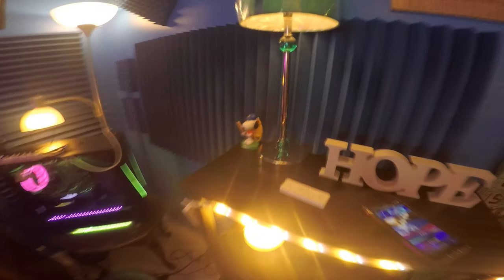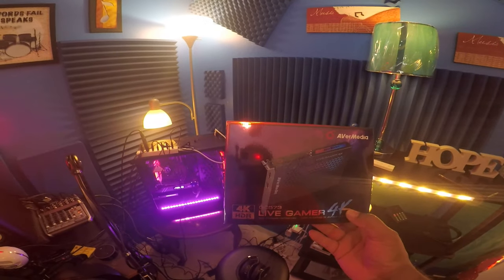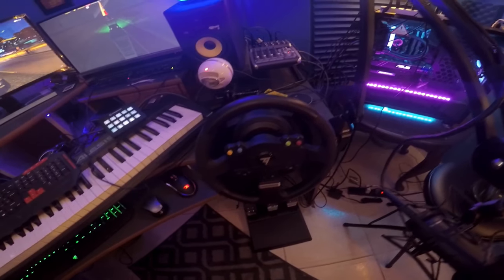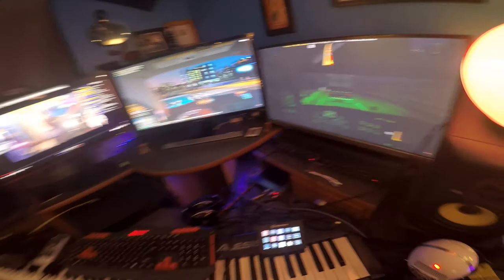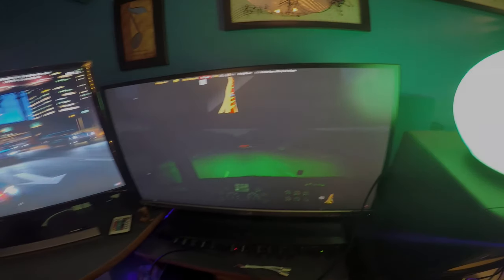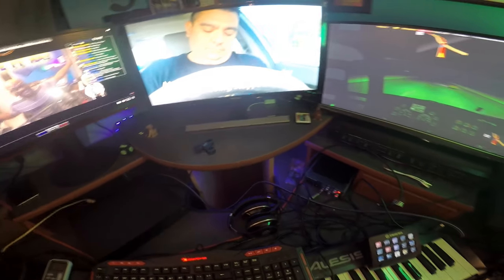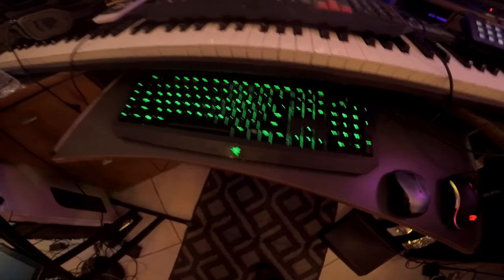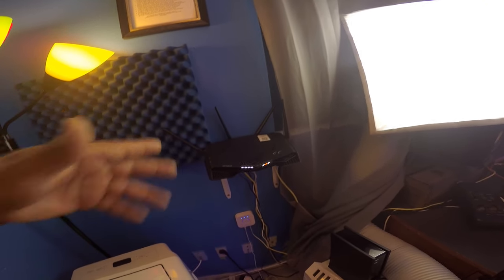OMG! More Goodies (including a working a mixer) | New Vlog #5 | with Sheriff Donut.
✅ Welcome to the OFFICIAL channel of Sheriff Donut!

Phillips Hue Lightstrip Plus
Phillips Hue Go
8" Ghanging Color Glow Ball
Photo Studio Lights Kit
Logitech c920
Logitech 930e
Logitech C270 HD Webcam

✅My Computer Specs:
VIDEO EDITING RIG:
CPU-AMD FX 8350 4.8(OC) 8-Core Processor
CPU Cooler- Corsair H100i 77.0 CFM Liquid CPU Cooler
Motherboard-Asus Sabertooth 990FX R2.0 ATX AM3+ Motherboard
Memory- Corsair Vengeance Pro 32GB (4 x 8GB) DDR3-2400 Memory
Storage- Samsung 850 EVO-Series 1TB 2.5" Solid State Drive
Videocard- EVGA GeForce GTX 980 Ti 6GB Classified ACX 2.0+ Video Card
Case- Cooler Master Storm Stryker (White) ATX Full Tower Case
Power Supply- Corsair RM 1000W 80+ Gold Certified Fully-Modular ATX Power Supply
Operating System- Microsoft Windows 10 Home Full – USB 64-bit
Fan Controller- Kingwin FPX-003 Fan Controller
Monitor #1- Asus VN289Q 28.0" 60Hz Monitor
Monitor #2- AOC G2460PQU 24.0" 144Hz Monitor
Monitor #3 Samsung 4k Monitor
Keyboard- Razer Blackwidow Ultimate 2014 Wired Gaming Keyboard

✅GAMING/STREAMING RIG:
Intel Z370 Core i7
8700k 3.70ghz
Gigabyte Z370XP Sli Intel Optane
GeForce GTX 1080Ti
DeepCool Captain Liquid Cooling System
16GB Jigzaw 3200GHZ Ram
Samsung 850 EVO Dual SSD 500GB(2TB)
16GB Jigzaw 3200 GHZ
GTX 1080Ti GPU
750 Power Supply

Behringer Xenyx 802 Premium 8-Input 2-Bus Mixer
Krk Rocket 5 Monitors
Krk 10" Sub Woofer
RODE - Procaster Dynamic Microphone
Beats by Dre Studio HP
Native Instruments Maschine

✅I personally produced this song since I am a musician :)